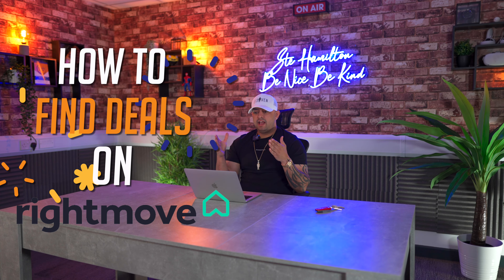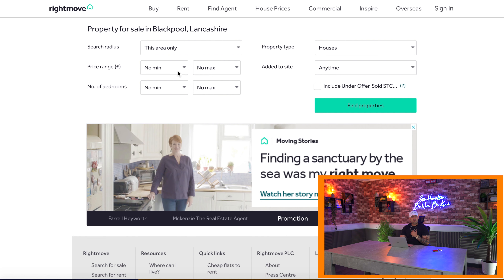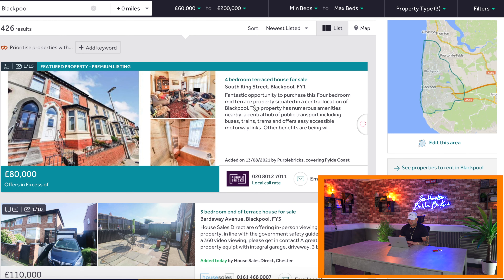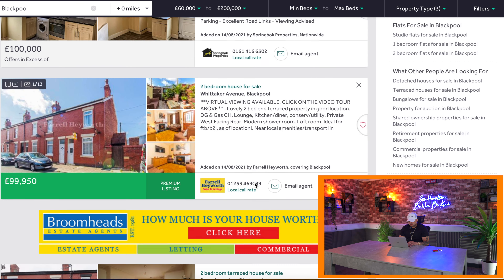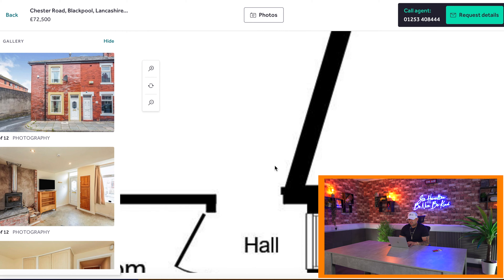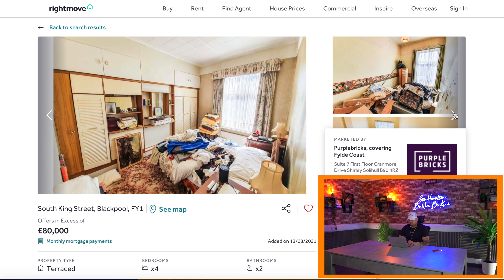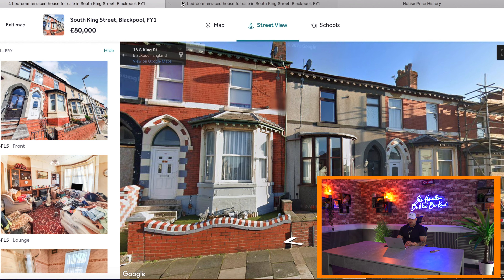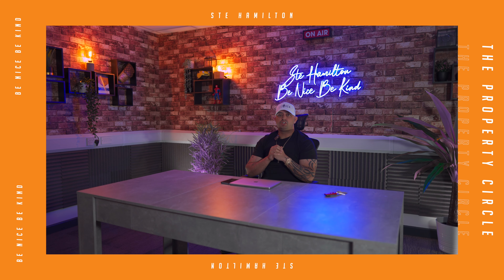How To Find Deals On Rightmove For BEGINNERS 2021 | Ste Hamilton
In this video, I show you the most effective way to find property investment deals on rightmove. Giving an insight into how I narrow down my search to find potential deals with a view to use the buy, refurbish, refinance (BRR), or property flipping method to gain profit. Rightmove is one of the most popular property searching platforms, therefore you have to know how to filter your search, along with having a good eye, in order to find the deals where profit can be made.

Click this link if you are interested in doing a joint venture with me